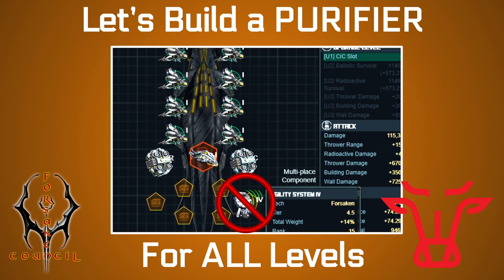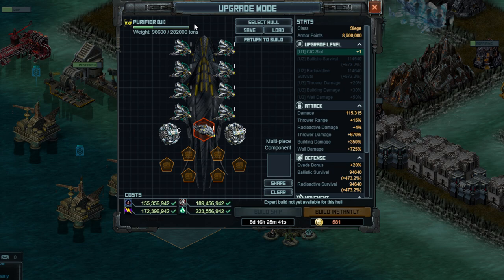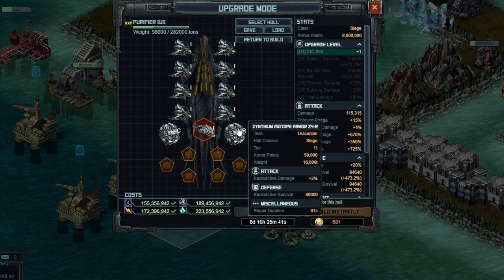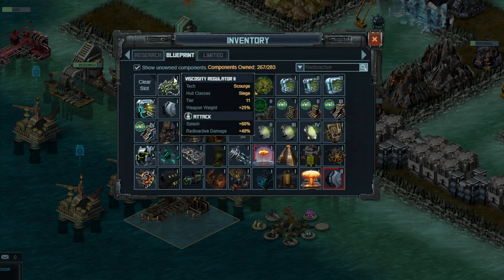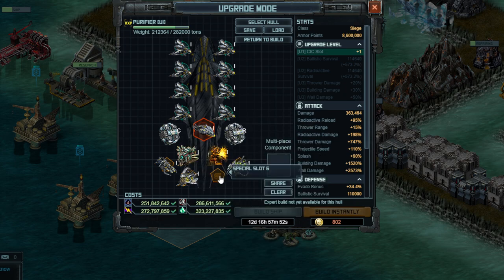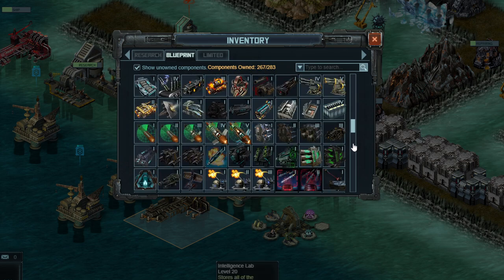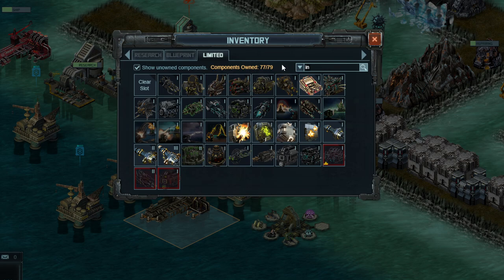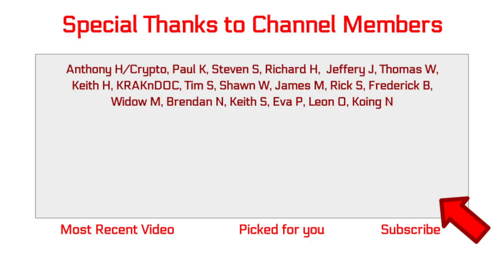Battle Pirates: Let's Build a PURIFIER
We have a new siege hull, and it's important to make sure you upgrade your dock or only build 3 ships. In this video I talk about what specials to use as well as discuss different options include an evade tank which automatically pulls ahead.

0:00 Intro
0:19 Dock Weight
1:39 Share
1:50 Builds Document
2:04 Weapons, Armor, & CIC
4:03 Specials
6:45 Evade Tank or Normal?
11:24 Don't build the Flag as a Tank
12:11 Thanks!

Special thanks to channel members: Anthony H/Crypto, Paul K, Steven S, Richard H,  Jeffery J, Thomas W,Keith H, KRAKnDOC, Tim S, Shawn W, James M, Rick S, Frederick B, Widow M, Brendan N, Keith S, Eva P, Leon O, Koing N